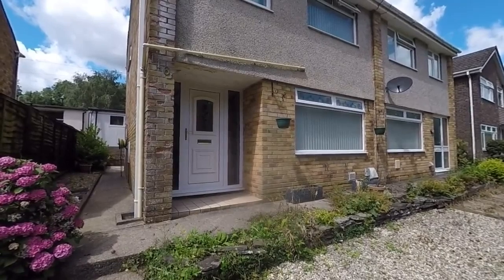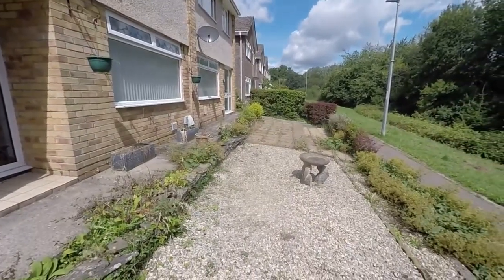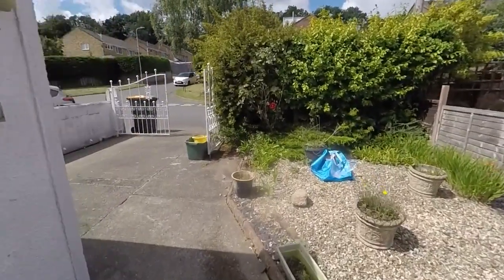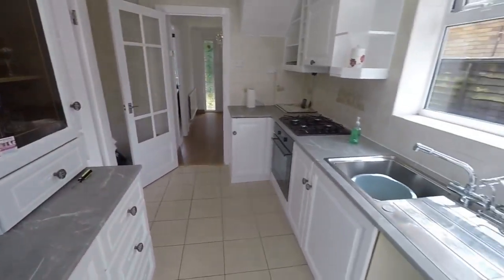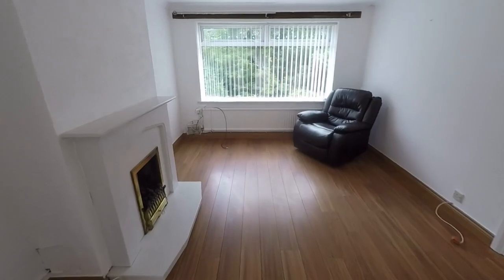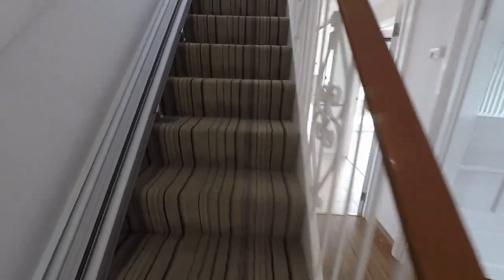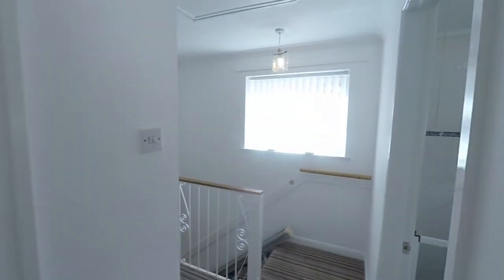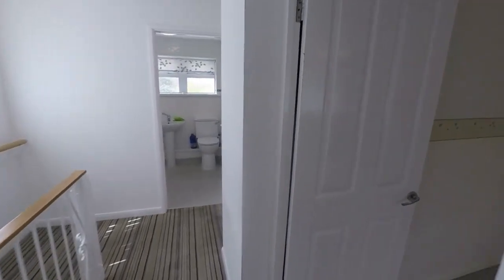Pinkmove Virtual Tour of 116 Claremont